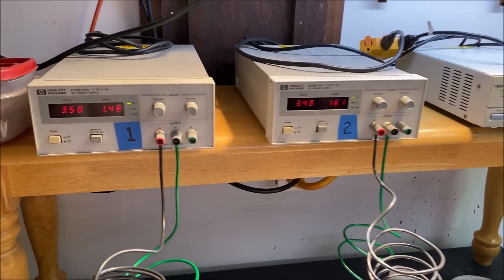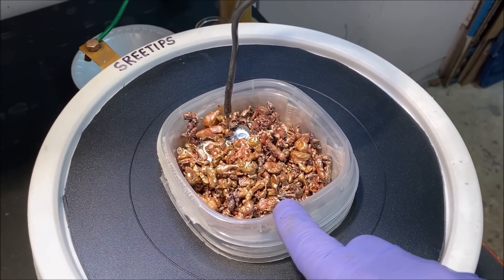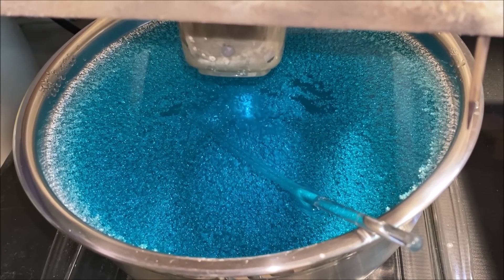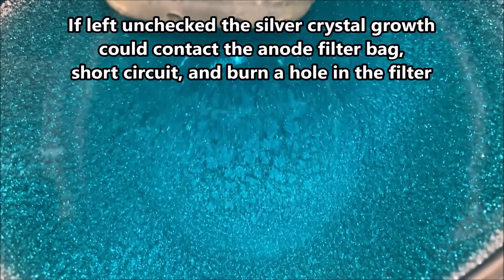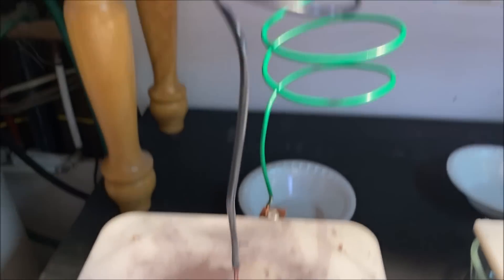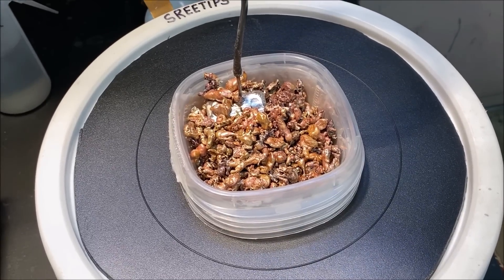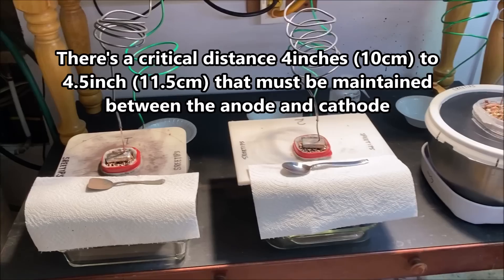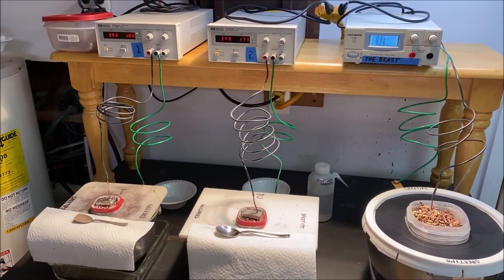Silver Cell Maintenance 48 Hours Crystal Growth